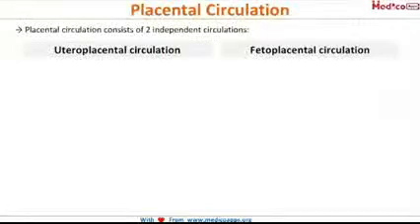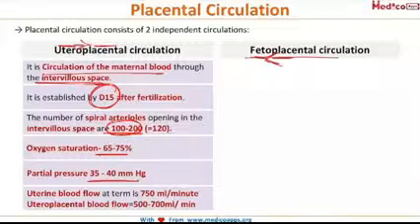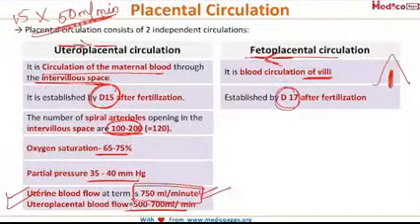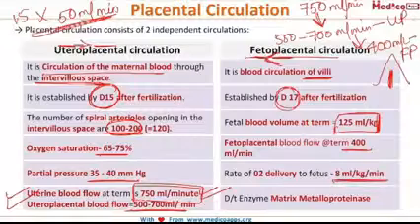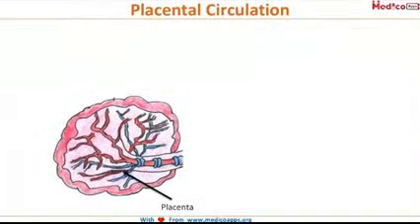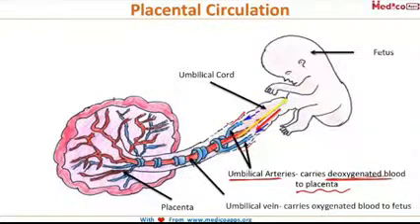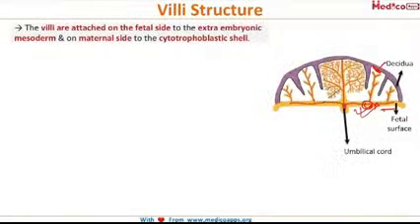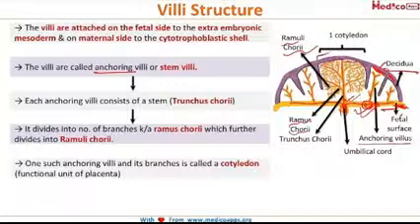Live class Placental Circulation by Dr. Gunjan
Placental Circulation The villi are attached on the fetal side to the extra embryonic
mesoderm & on maternal side to the cytotrophoblastic shell  It divides into no. of branches k/a ramus chorii which further
divides into Ramuli chorii.